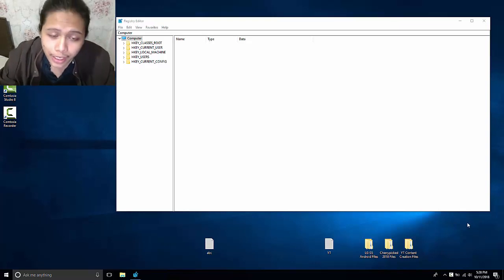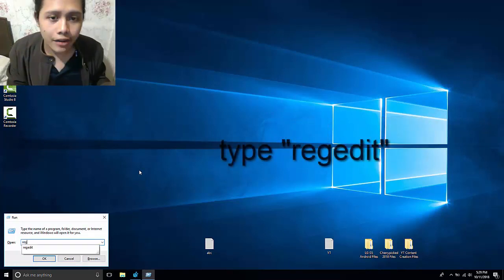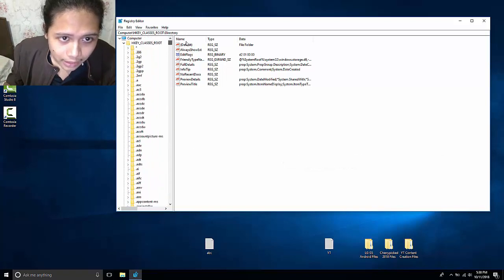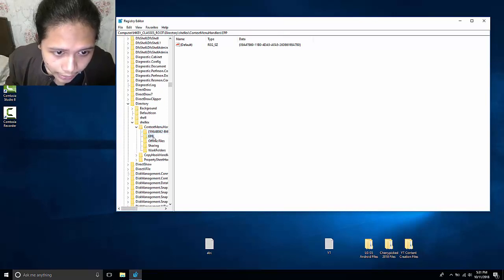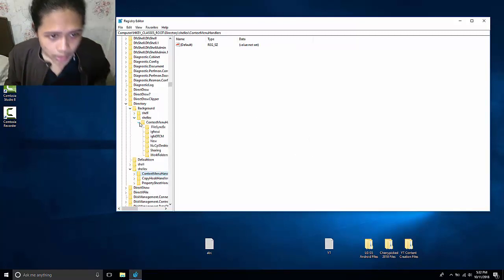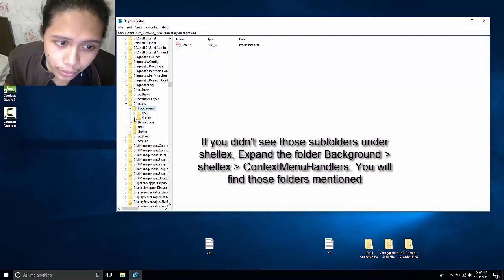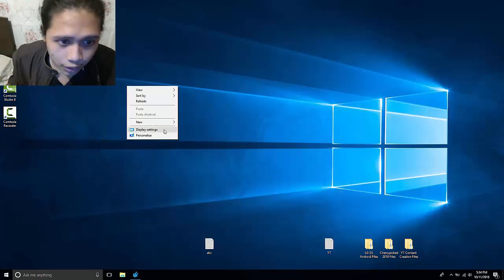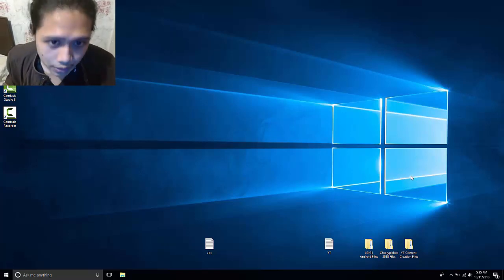How to fix the right click lag in Windows 10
How to fix when your Right Click Lags when on Desktop Windows 10